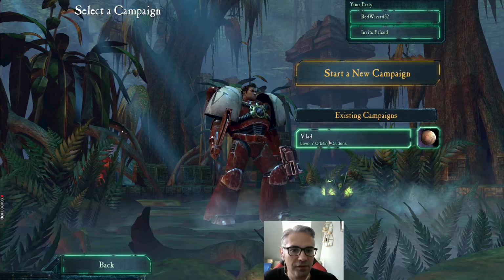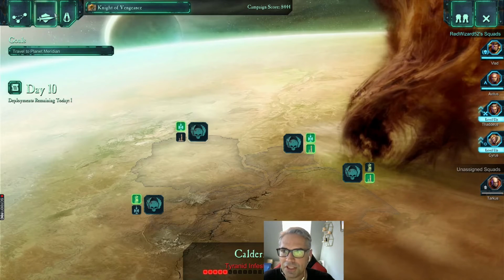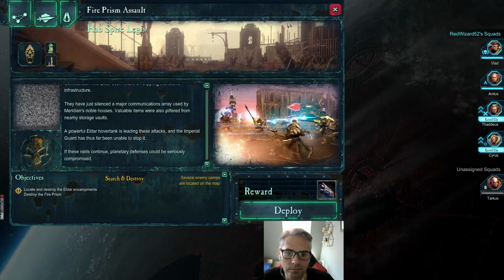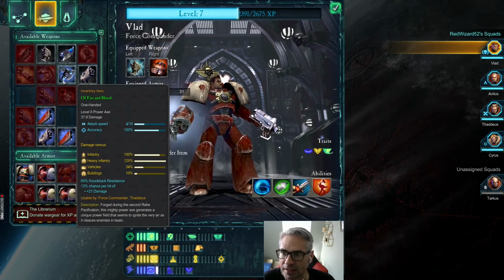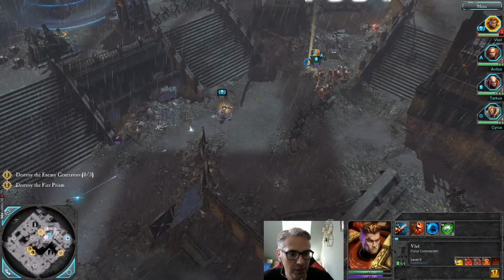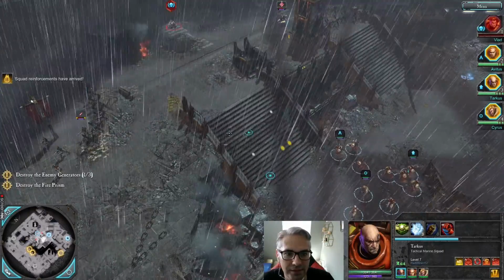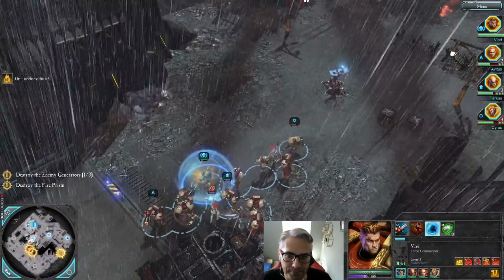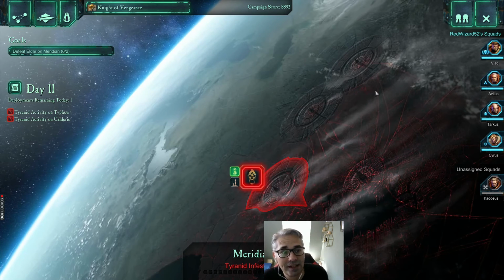Let's Play Warhammer 40k: Dawn of War II (ep. 11)